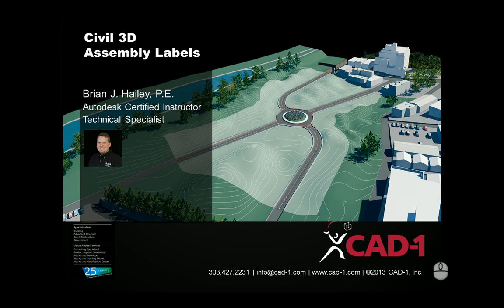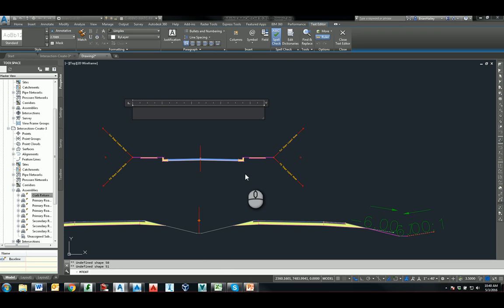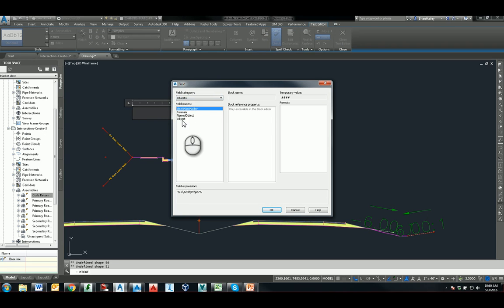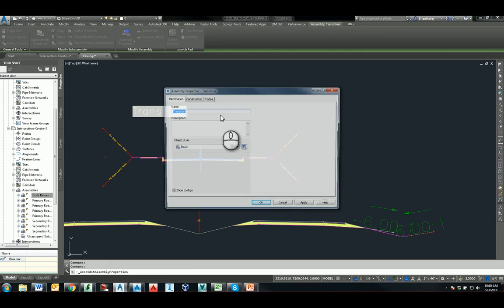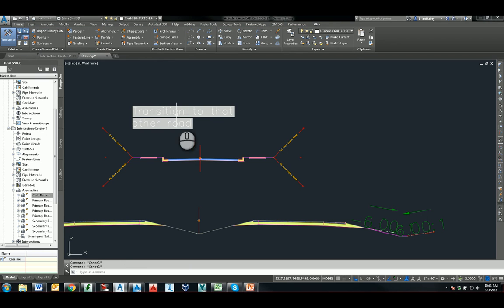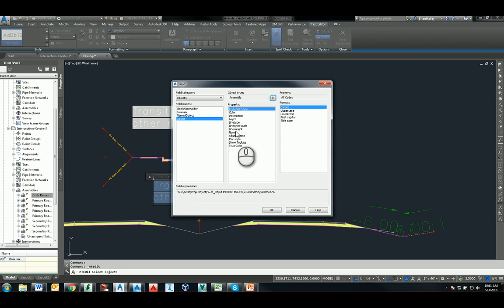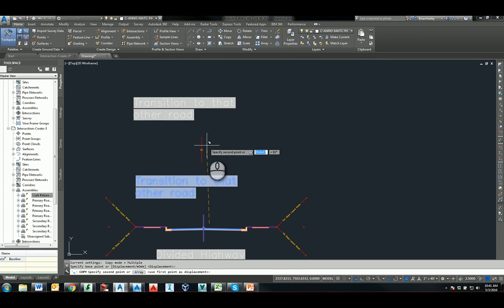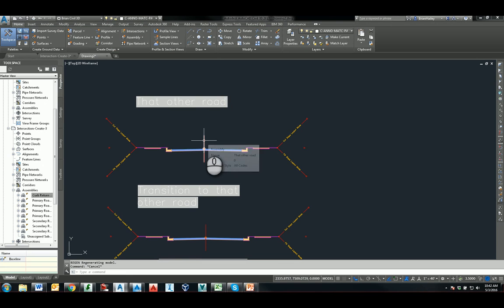Assembly Labels in Civil 3D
Have you ever wanted to put dynamic labels on your assemblies in Civil 3D? Well, here is a workaround for getting exactly that!